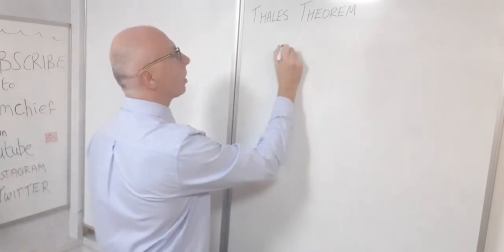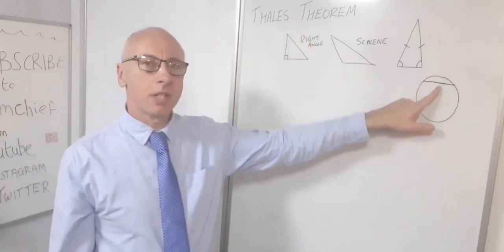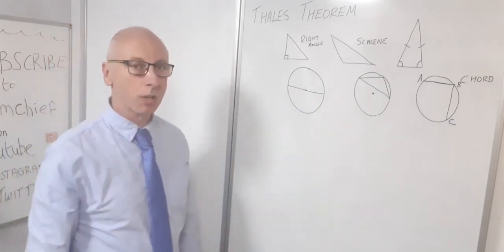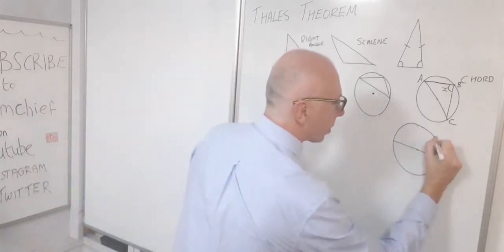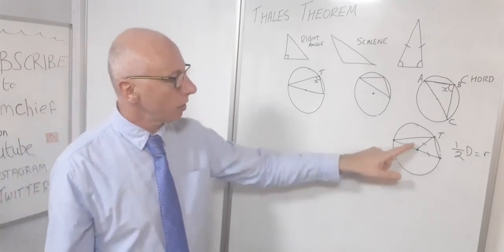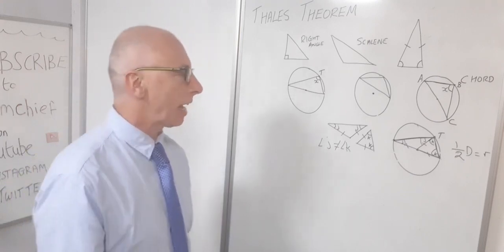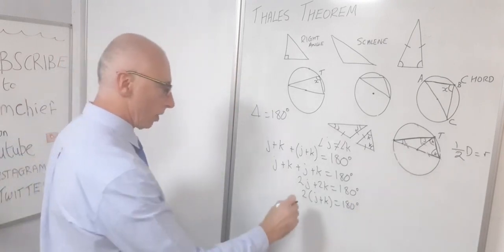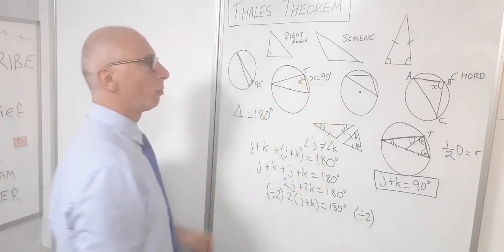Thales Theorem - Double Angle Theorem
This is a tutorial for the special case of the Double Angle Theorem , known as Thales Theorem .